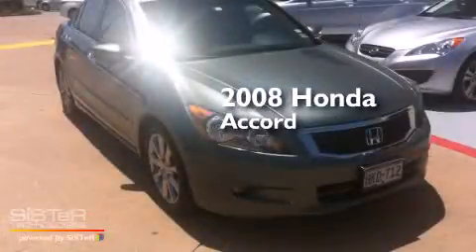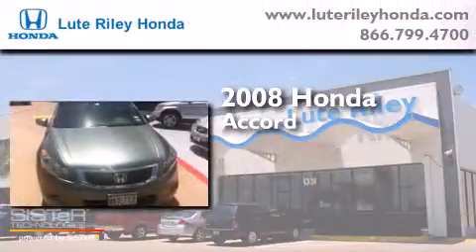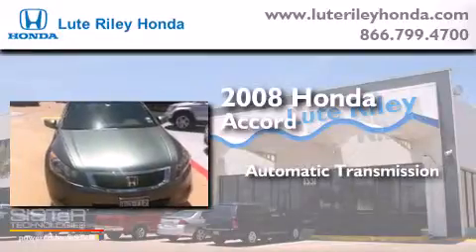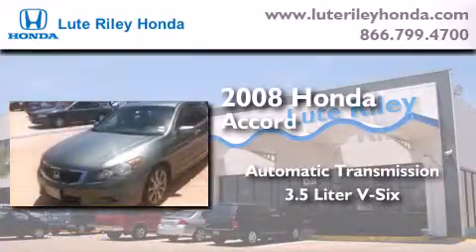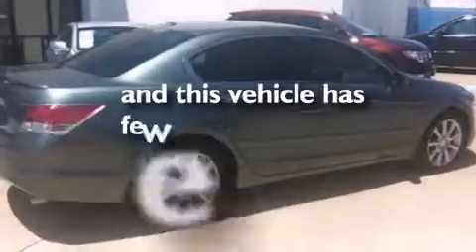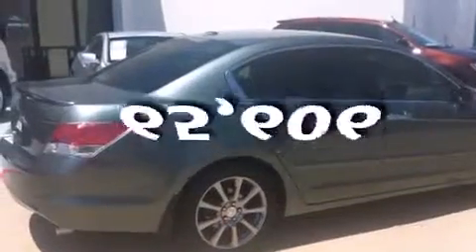2008 Honda Accord Richardson TX 75080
We've been honored to serve the Richardson TX area , we promise that your experience at our dealership will exceed your expectations ! Year : 2008 Make : Honda Model : Accord Engine : 3.5L V-6 cyl Trans . : Automatic Exterior : Green Miles : 65,606 Interior : Black Lute Riley Honda 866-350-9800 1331 North Central Expy Richardson , TX 75080 Preowned 2008 Honda Accord Richardson TX